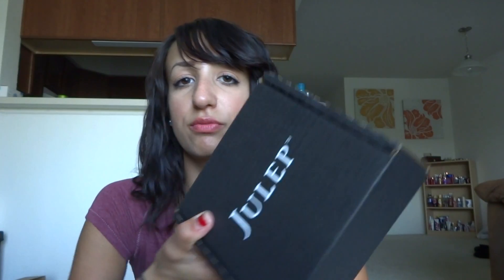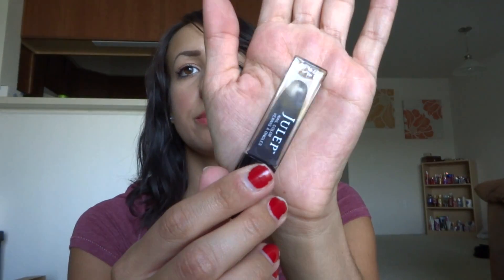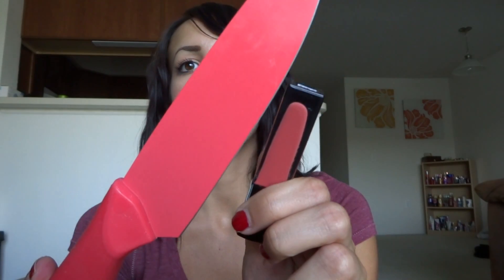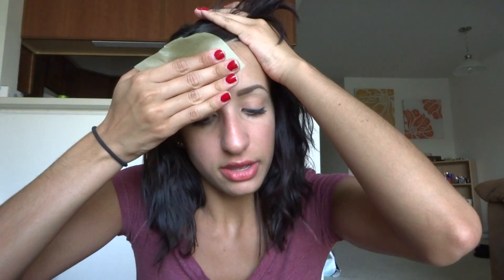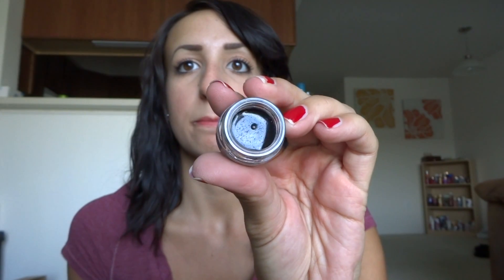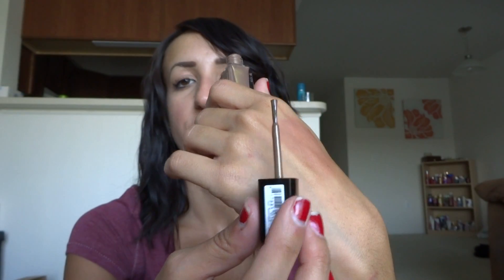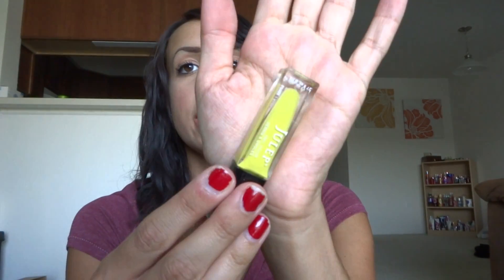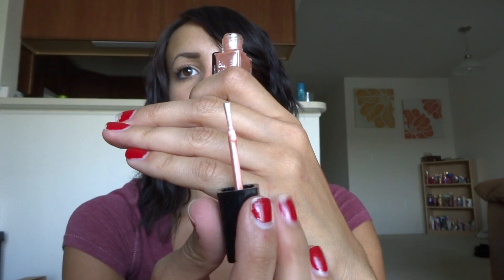Julep Maven 100 Degrees Mystery Box!!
What's in my box??:
- Fioria from It Girl
- Alma from Fall 2012
- Nan from It Girl
- Green Tea Facial blotting papers
- Julep Ink Gel eye liner in Jet Black
- Polish show-offs
- Faye from Boho Glam
- Hannah from Boho Glam
- Dawn from It Girl
- Amy from American Beauty
- Mya from Classic with a Twist

Love,
Joanie